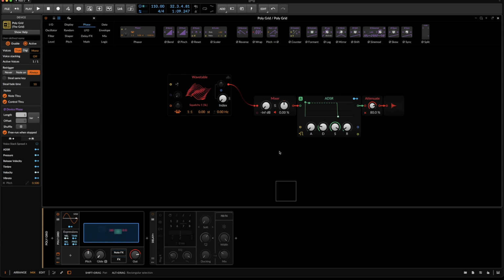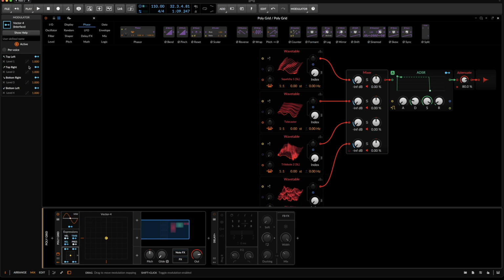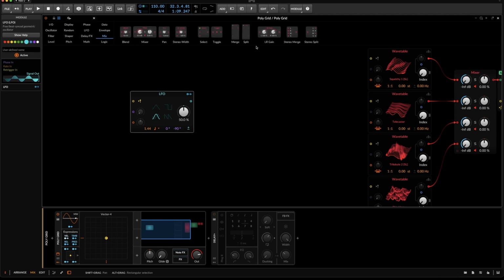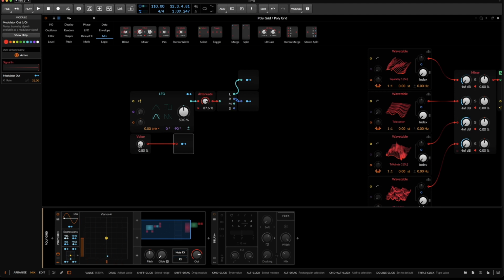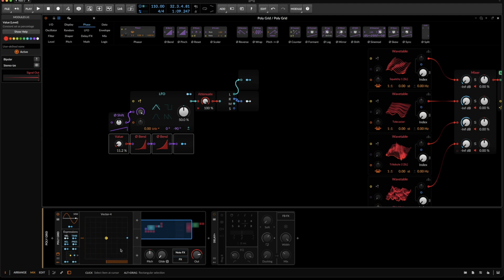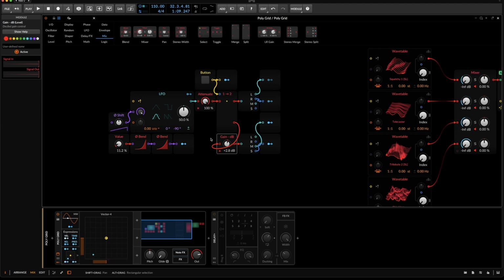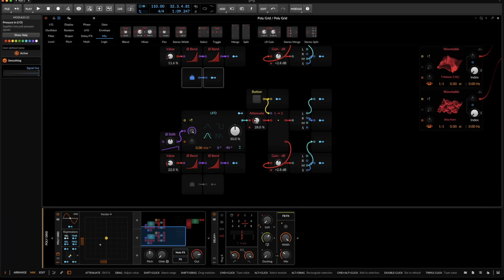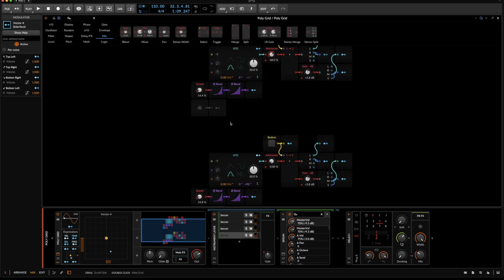How To Build a Rotor inspired by JB Solaris and Vector Synth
Rotors are used to blend between different (usually 4 ) sound sources (which can be pretty much everything). By changing the speed, intensity and form the rotor follows we can create interesting sonic results.

0:00 Demo
1:15 Intro
2:37 Let's begin (the basic setup)
3:35 The Vector-4 and setting up a basic Vector Synth
5:45 Add an LFO to modulate the Vector-4
6:30 My cumbersome attempt to explain Sine and Cosine 🙈
7:50 Use the stereo split to access the left and right modulation signals
9:35 Control the modulation radius
10:05 Full range LFO trick 0-32kHz
12:35 Control the starting phase
13:30 Change the circle to a square
18:00 Add a sub Rotor
21:00 What else can we do with our new rotors?
22:28 Outro

About the math:
Sine: The y-coordinate of the point on the unit circle at the given anticlockwise angle from the positive x-axis.
Cosine: The x-coordinate of the point on the unit circle at the given anticlockwise angle from the x-axis.